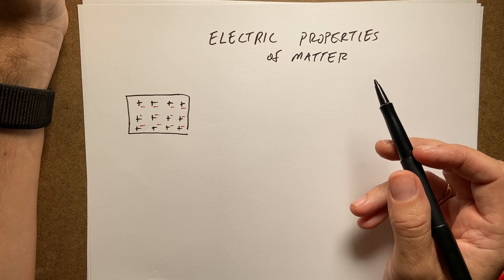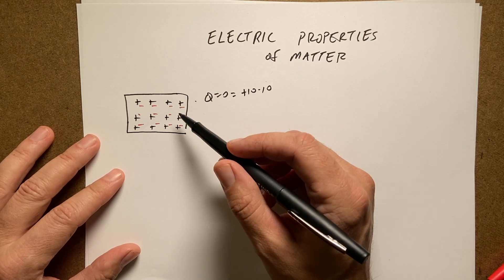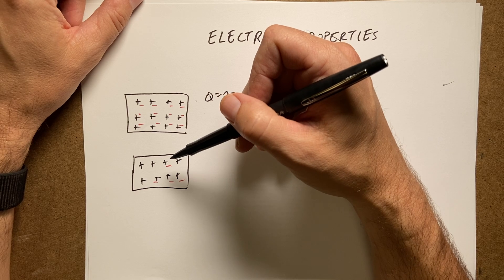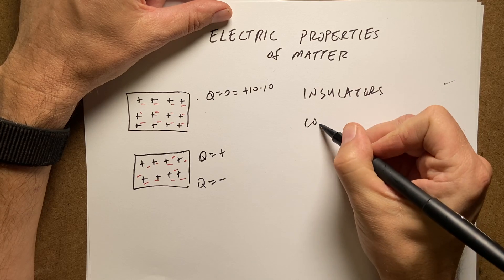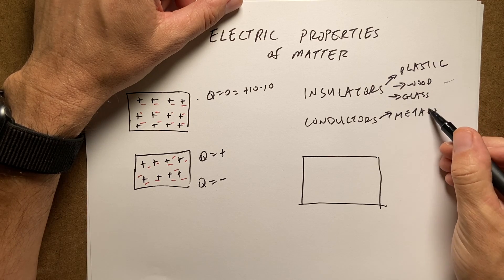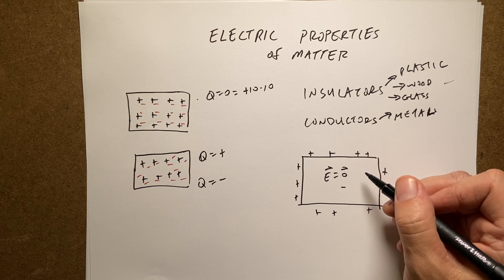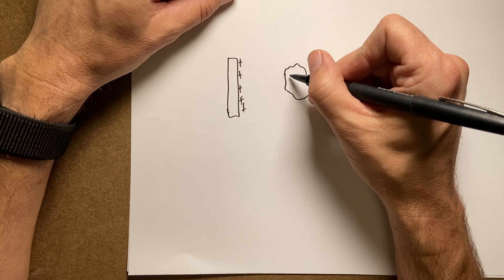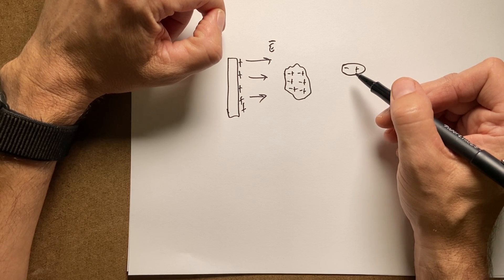Electric Properties of Matter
Physics Explained
Chapter 1: The Electric Field

In this video: matter and charges and stuff